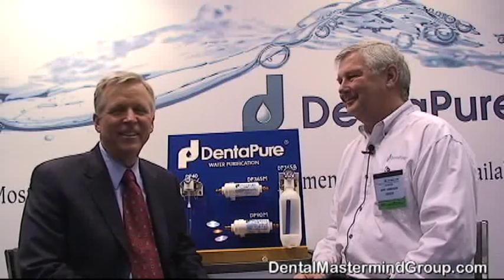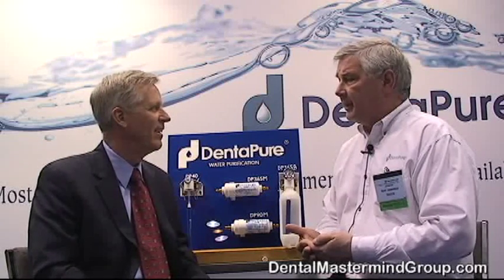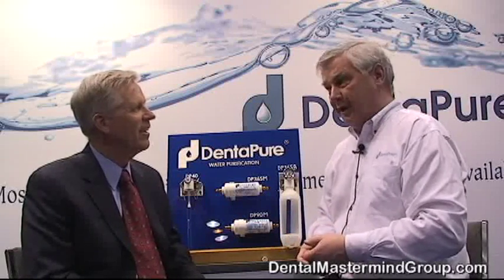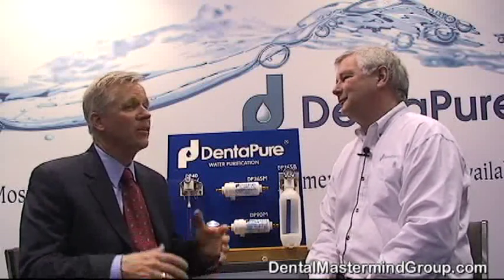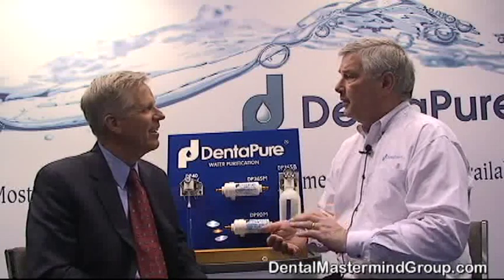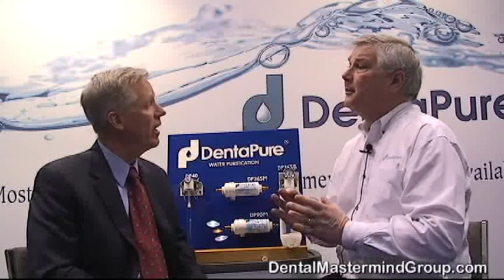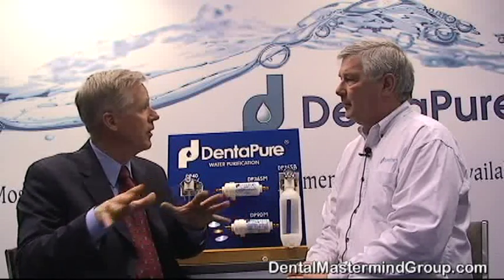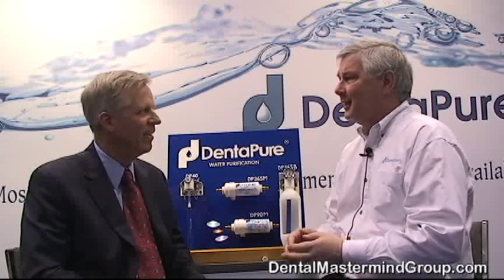DentaPure for Dental Offices